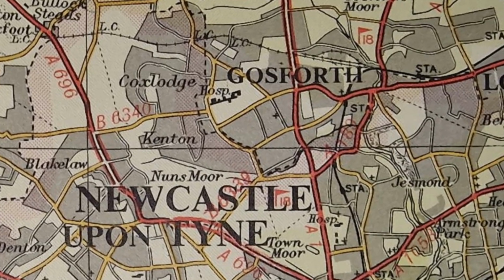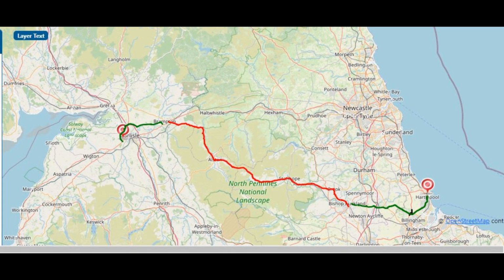Road Numbers : what's all that about!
Well Road Sectors really. A-Roads, B-Roads, Primary Routes, T-Roads.

Not the most riveting video - but a suggestion about why are there blue signs and green signs?